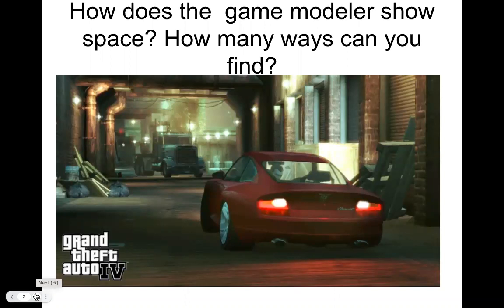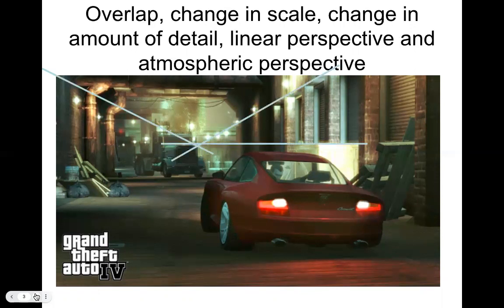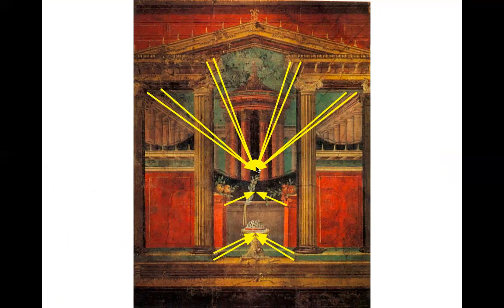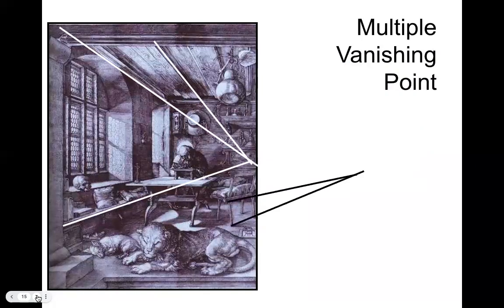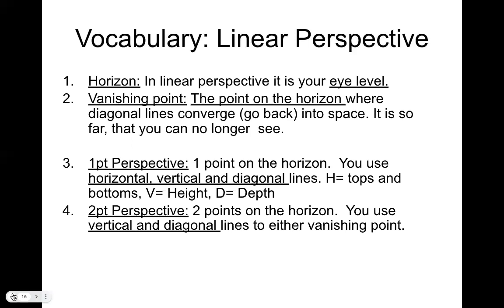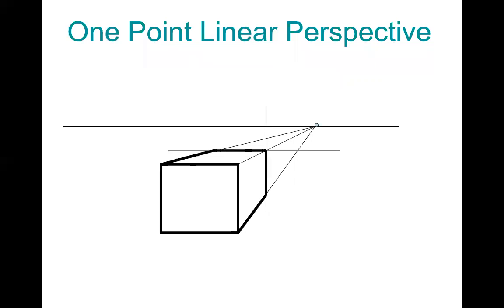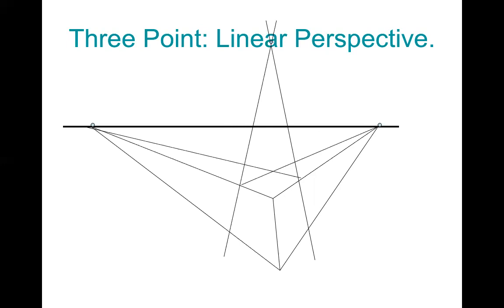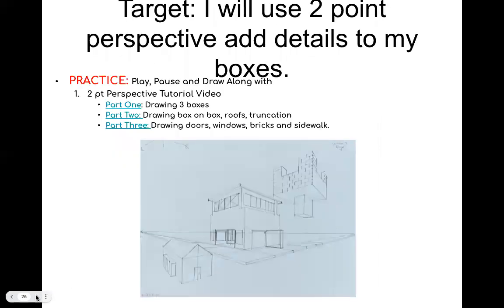Linear Perspective Vocabulary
Intro to perspective vocabulary